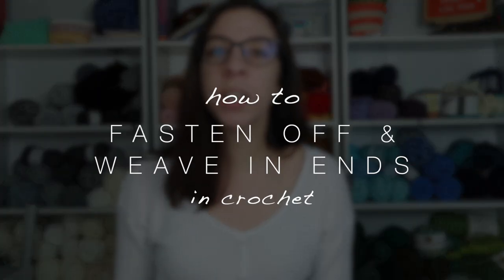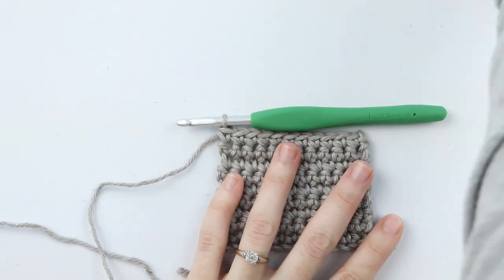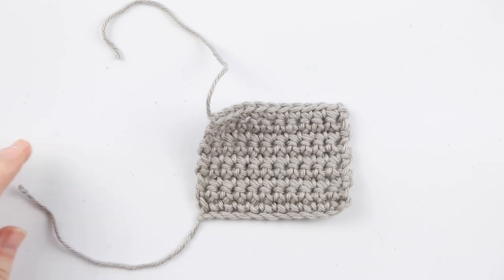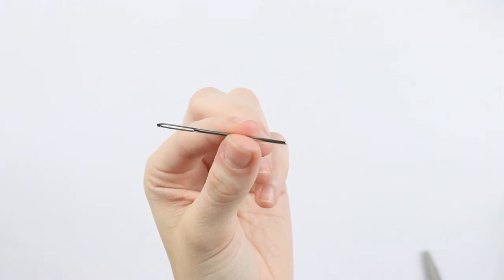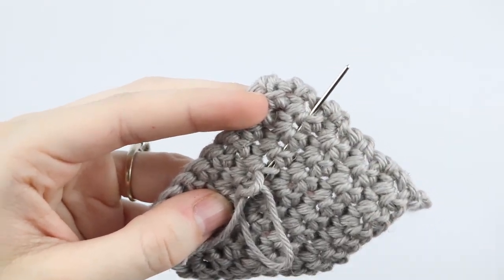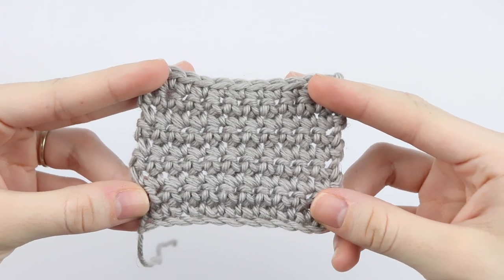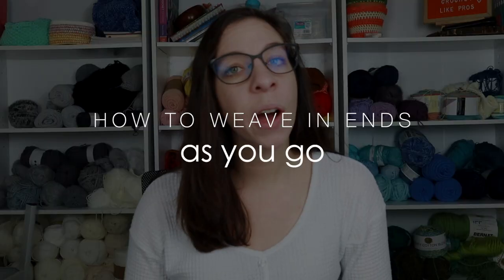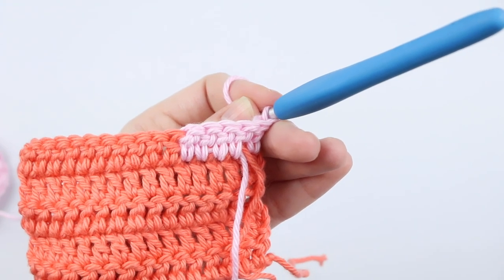How to Fasten Off and Weave in Ends THREE WAYS | Crochet Tutorial for Beginners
Today isn't going to be your typical crochet tutorial on how to fasten off and weave in ends. Learning to fasten off and weave in ends is an important basic step when learning how to crochet. After we learn how to tie off or finish off a crochet project, we're going to cover three different ways to weave in your ends: with a tapestry needle, with a crochet hook, and as you go.

// LCE WEEK 9: FINISHING A PROJECT //
To read more about finishing crochet projects, read through week 9 of the Limitless Crochet Everyday project

// US vs. UK //